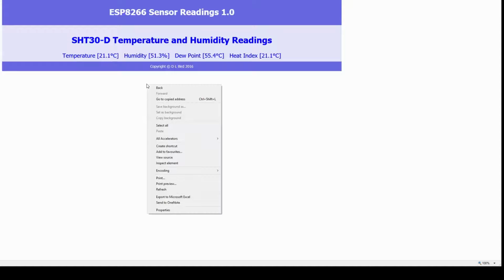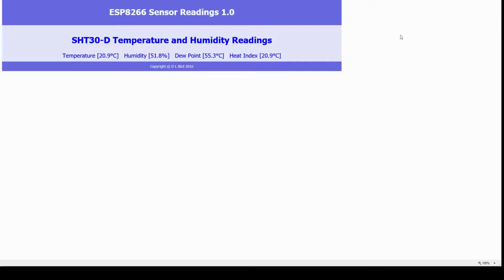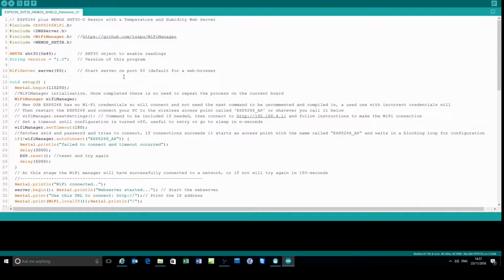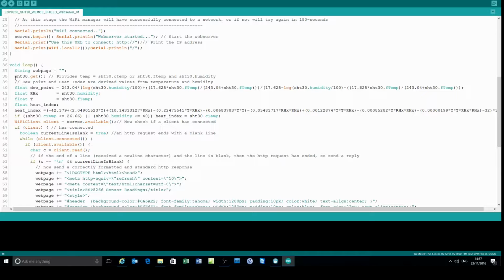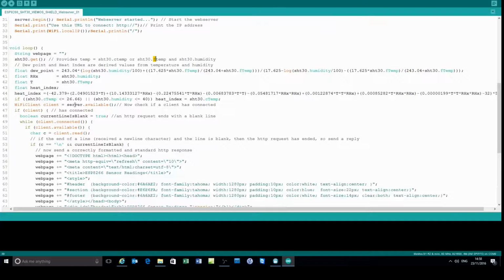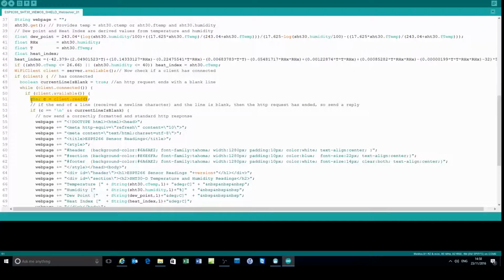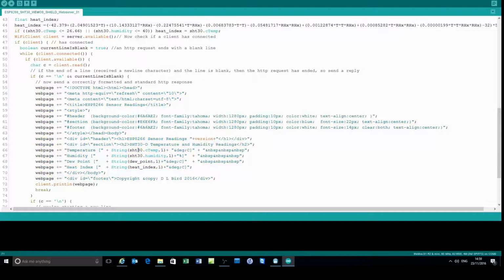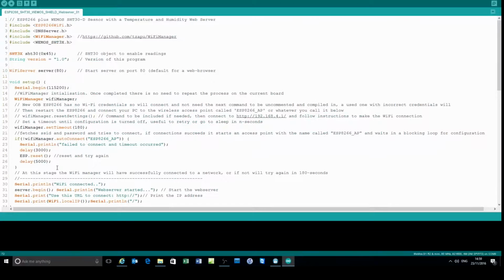Tech Note 020 - ESP8266 WEMOS SHT30 SHIELD and WebServer for the readings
Using the ESP8266 and the new WEMOS SHT30 Temperature and Humidity shield and results displayed via a Webserver. Includes a code walk-through. Source code is here: